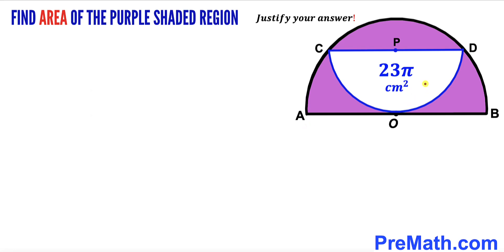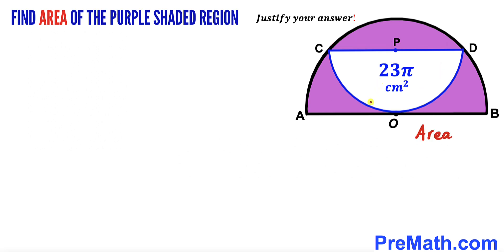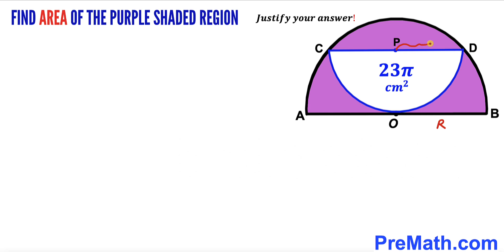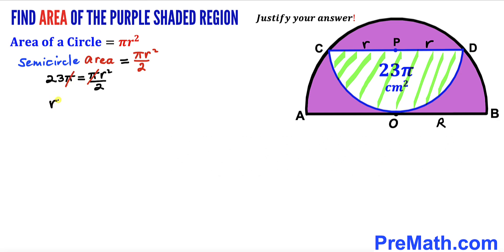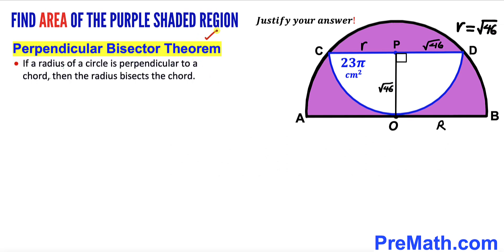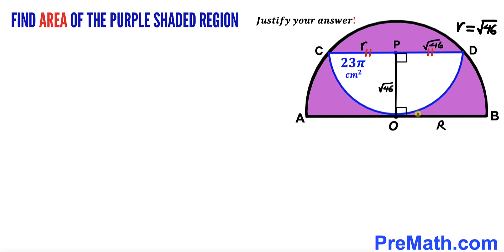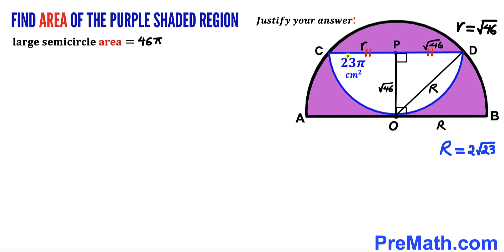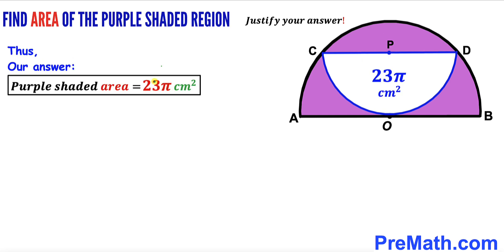Can you find area of the Purple shaded region? | (Semicircles)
Learn how to find the Purple shaded region. Important Geometry and Algebra skills are also explained: Pythagorean theorem; circle theorem; area of the circle formula; perpendicular bisector theorem. Step-by-step tutorial by PreMath.com

blackpenredpen
Andy Math
math olympics
olympiad exam
math olympiada
British Math Olympiad
olympics math
olympics mathematics
Number Theory
mathcounts
math at work
Pre Math
Olympiad Mathematics
Olympiad Question
Geometry
Geometry math
Geometry skills
Right triangles
imo
Competitive Exams
Competitive Exam
Calculate the length AB
Pythagorean Theorem
Right triangles
Intersecting Chords Theorem
coolmath
my maths
mathpapa
mymaths
cymath
sumdog
multiplication
ixl math
deltamath
reflex math
math genie
math way